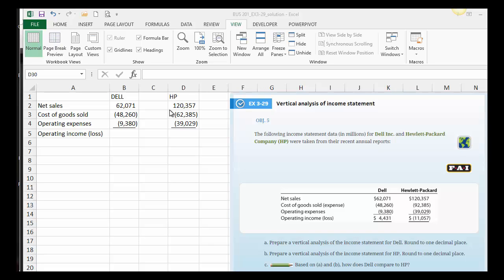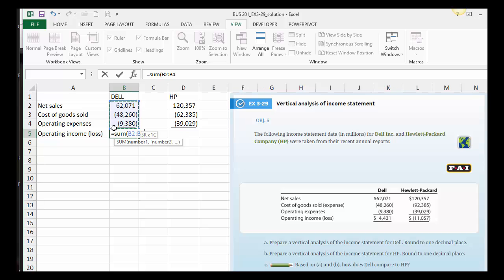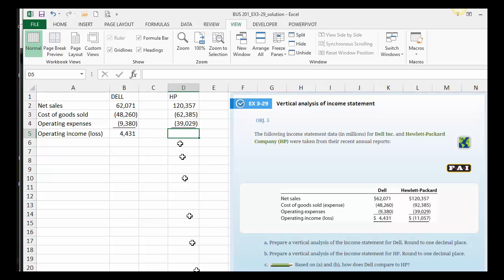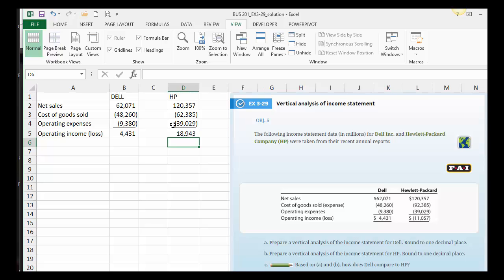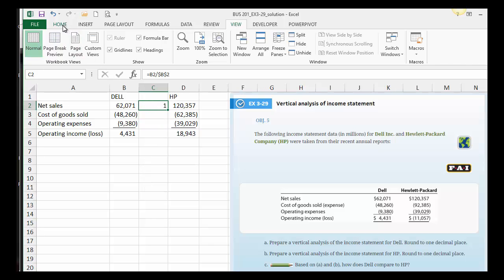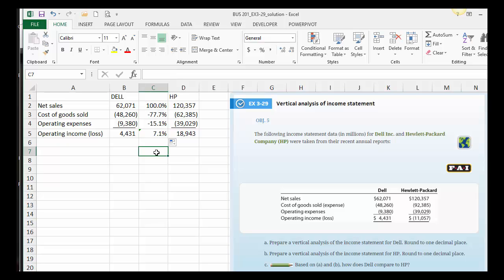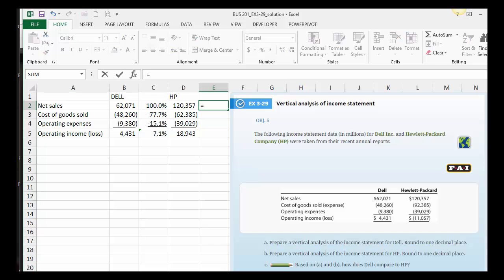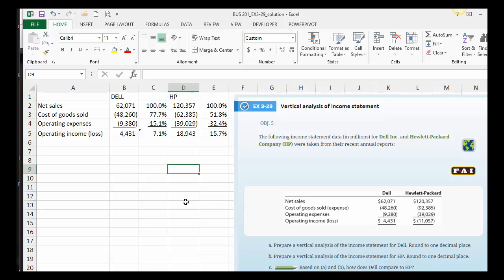BUS 201 EX3 29 Vertical analysis of income statement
This video demonstrates a "DIY"" Excel solution to EX3-29: Vertical Analysis of income statements.